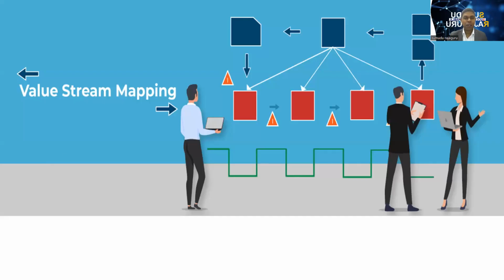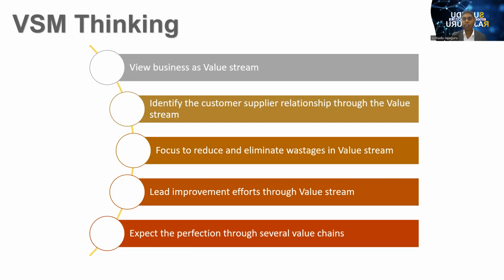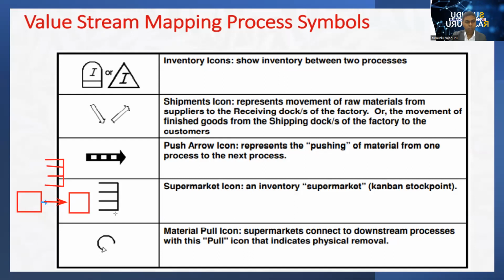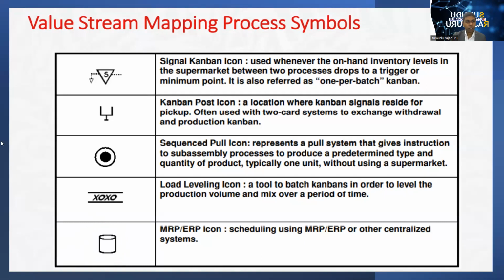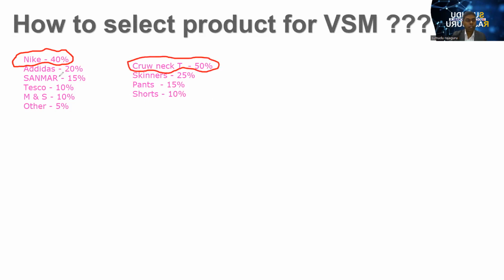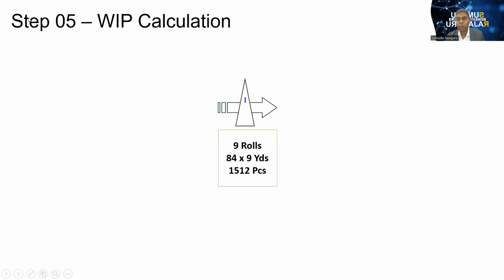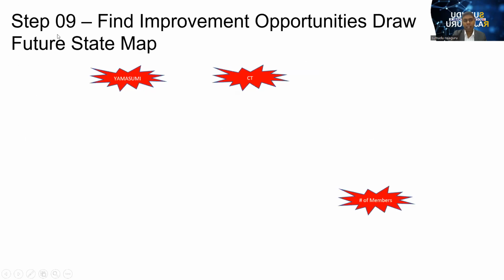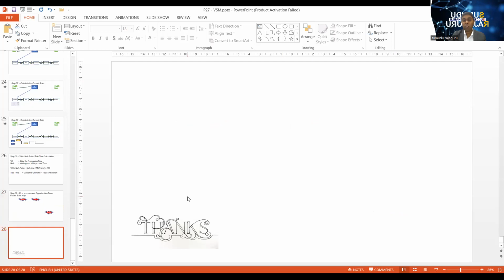VSM (Value Stream Mapping)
VSM (Value Stream Mapping) is one of the very important tools in manufacturing that can be used to identify the current status of the organization. It includes a material floor and an information floor. The current VSM needs to understand the improvement opportunities and future VSM can draw by applying those highlighted improvements. Timeline (Value adding and Non-Value adding) also will support understanding the improvement opportunities.